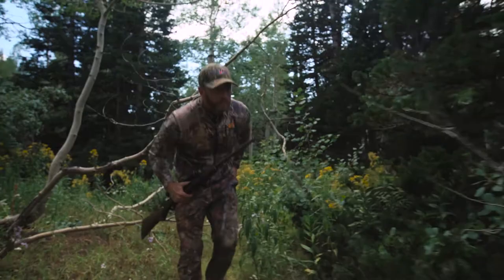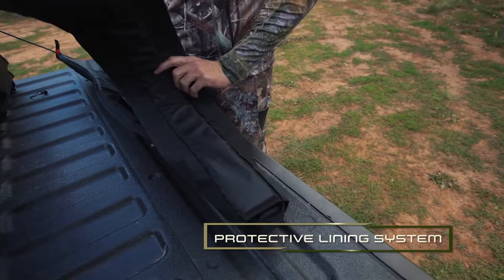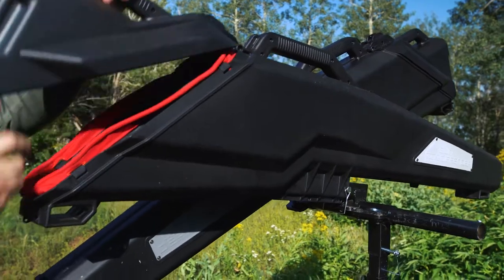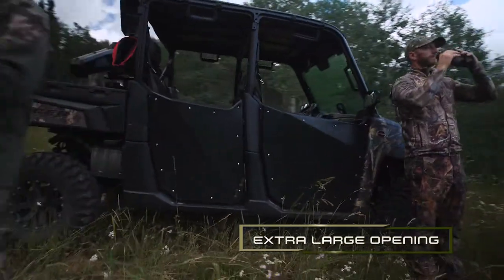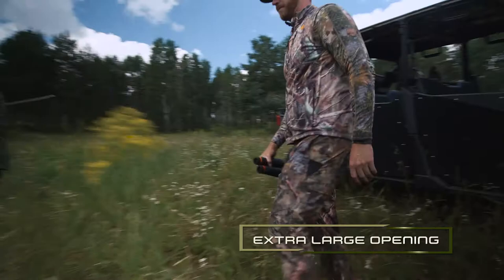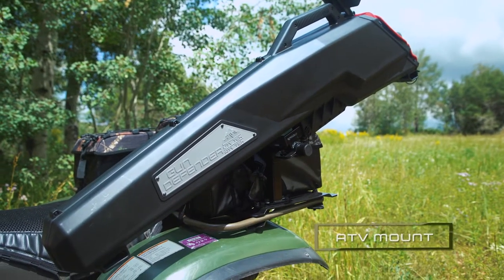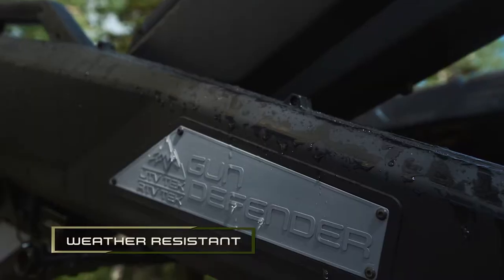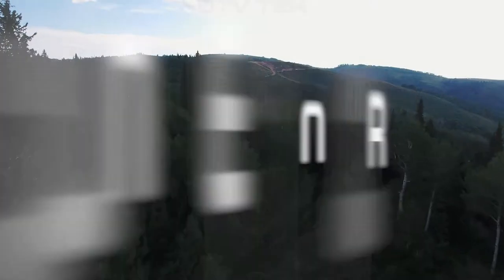The Gun Defender™ - Rifle Transport and Protection System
There are three universal and highly adjustable mounting systems available:

1. UTV Bed mount
2. ATV/UTV Hitch mount
3. ATV Rack mount

Take your rifle ANYWHERE you go while keeping it thoroughly protected with the Gun Defender™